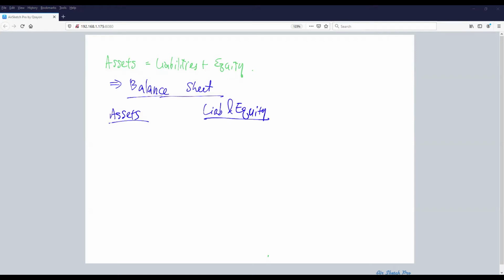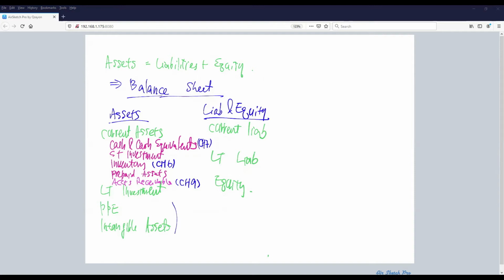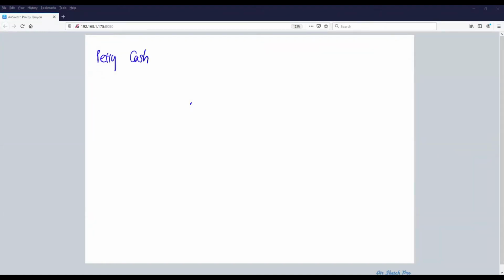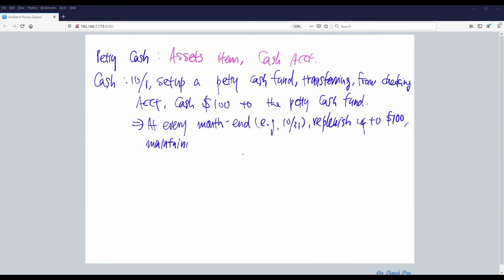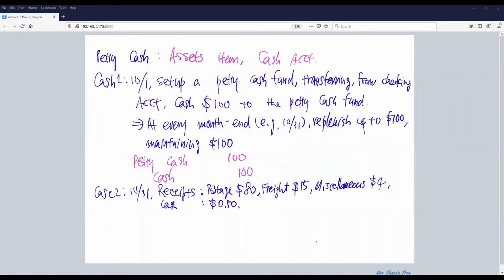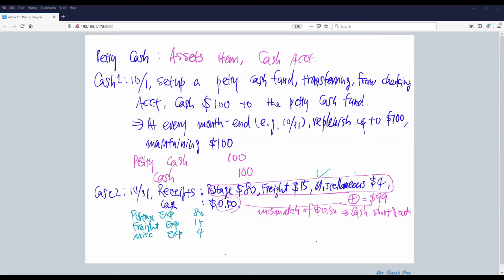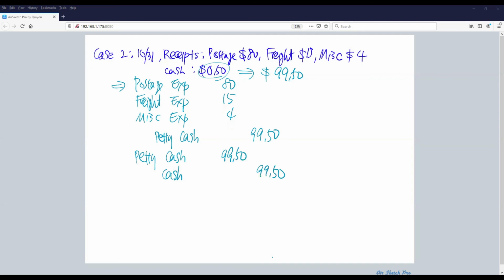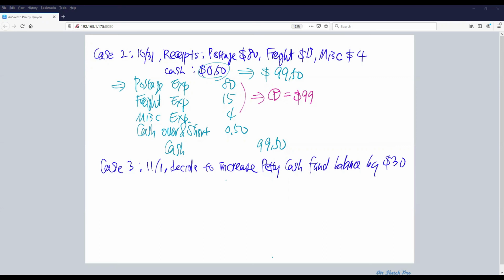Principles in Financial Accounting Chapter 8 Part 1